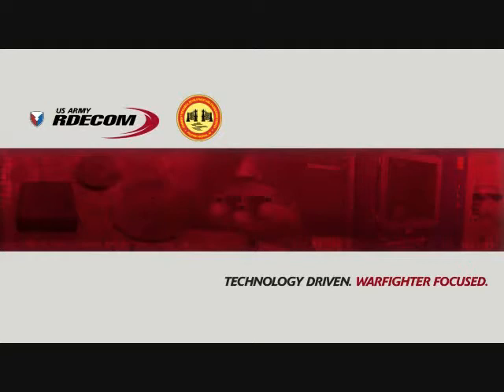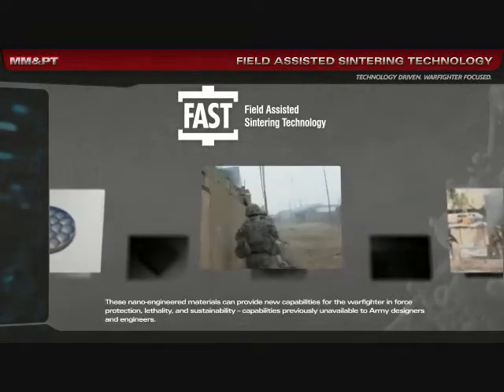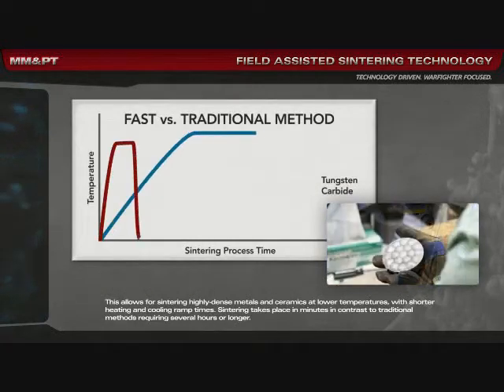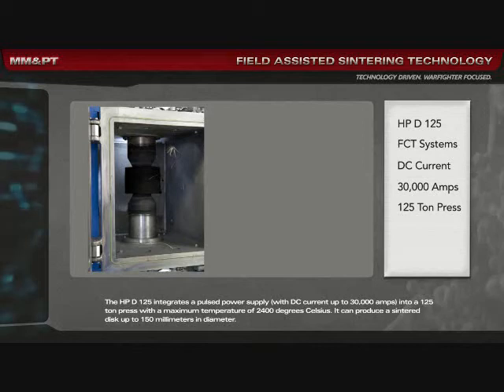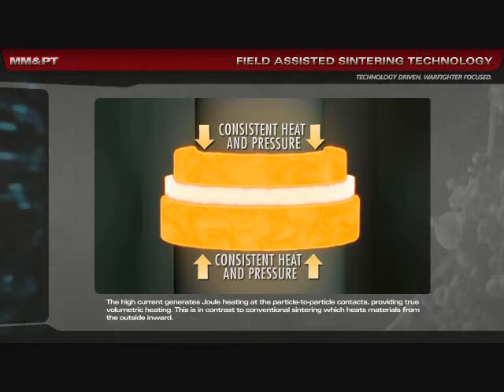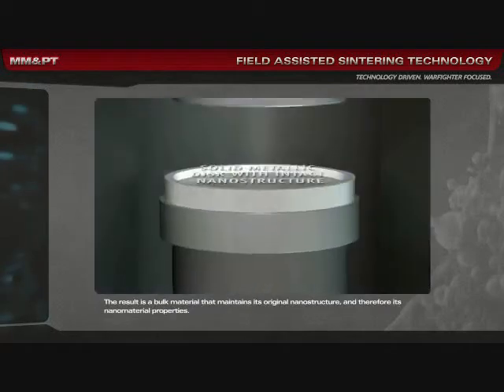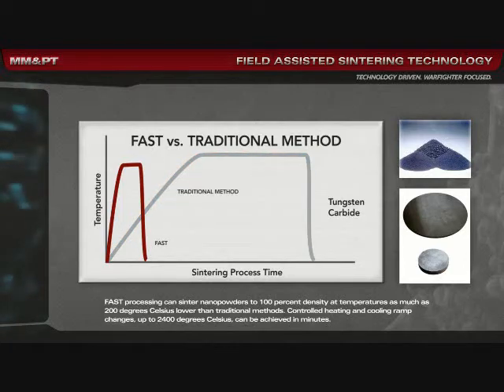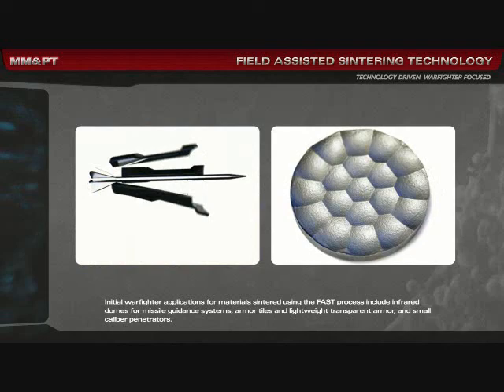Field Assisted Sintering Technology at Picatinny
Field Assisted Sintering Technology - FAST. See how nanotechnology at Picatinny Arsenal in the FAST program can provide innovative solutions to our warfighters.